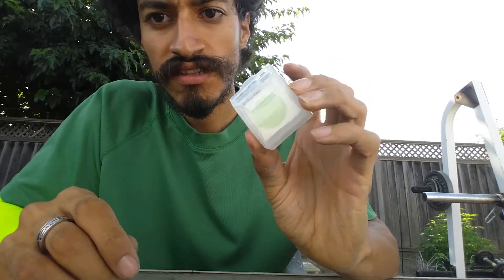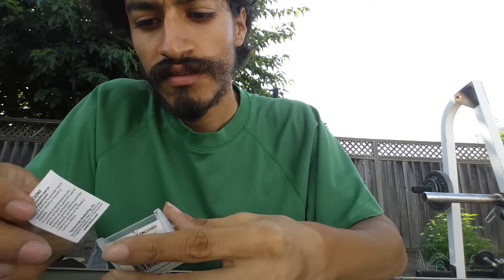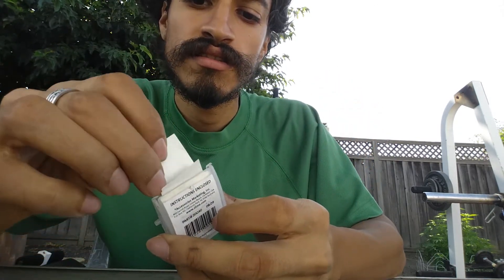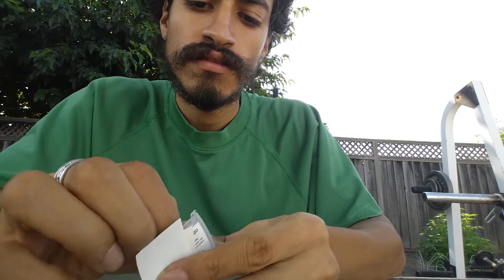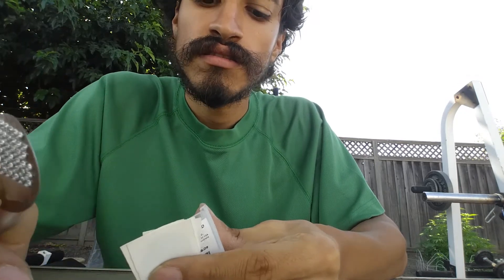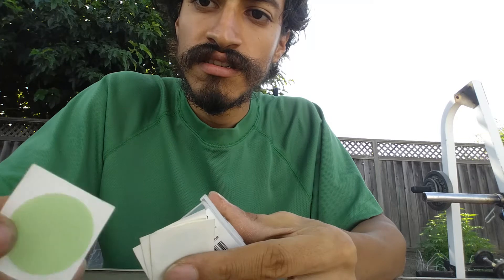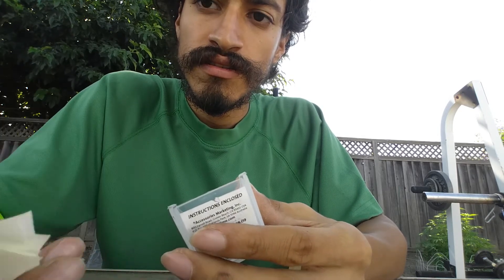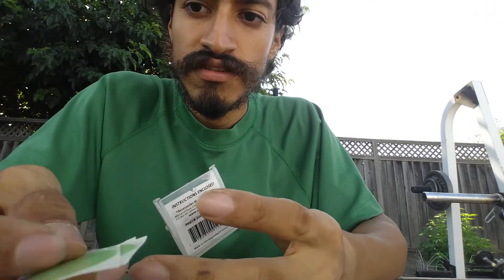Skabs is best patches I've use so far